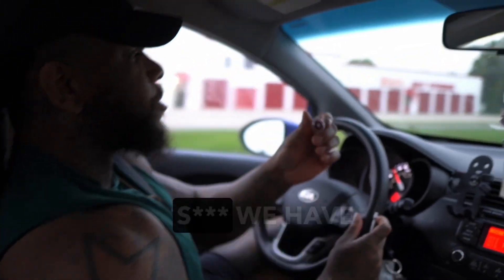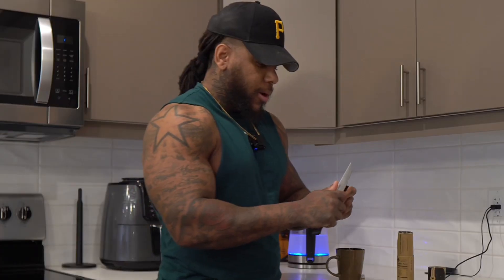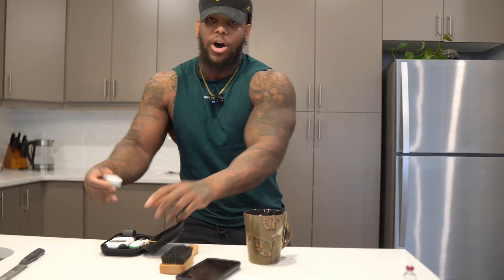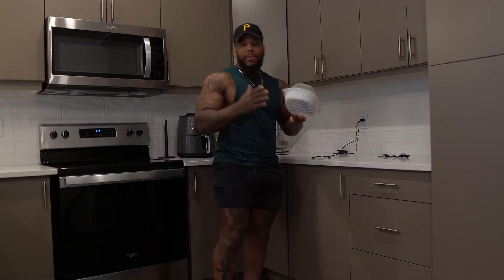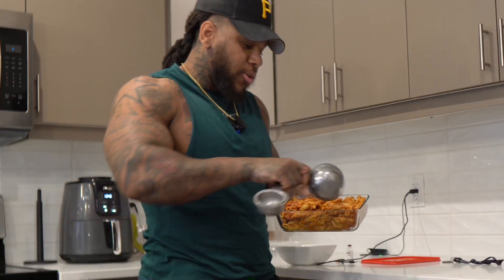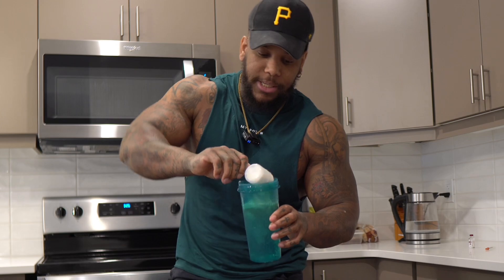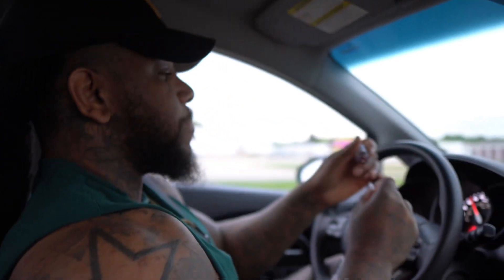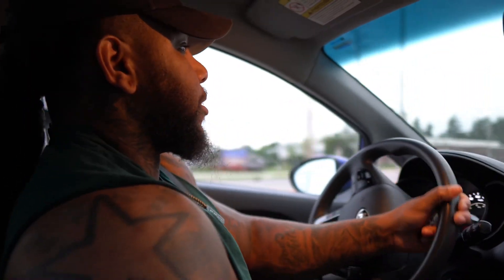Type 1 Diabetic Bodybuilder Vlog | Type 1 Diabetic Edition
Type 1 Diabetic Bodybuilder Vlog | Type 1 Diabetic Edition | Jason Christo

In today's video, I share my daily routine as a type 1 diabetic, including some essential tips and tricks to manage diabetes effectively. From fasting and nutrition to exercise and blood sugar monitoring, you'll get an inside look at how I maintain a healthy lifestyle. If you're interested in learning more about diabetes management, supplements, and overall wellness, this video is for you.

 Key Points Covered:
- Fasting and Nutrition: I fast for about 14-16 hours daily and start my day with turmeric and shilajit for their anti-inflammatory and nutrient absorption benefits. I also use ginger to balance and heal the body.
- Blood Sugar Monitoring: I demonstrate how to test blood sugar levels and manage them throughout the day, sharing tips on how to avoid spikes and keep levels stable.
- Exercise Routine: Join me as I hit the gym for a triceps and shoulders workout, and learn how I manage my blood sugar before, during, and after exercise.
- Meal Prep: Watch as I prepare a balanced meal with chicken, pasta, and a whey protein shake, ensuring my diet supports my diabetic needs.
- Diabetes Management Tips: I share valuable insights on respecting diabetes, finding the right support, and treating diabetes like a game to improve management and overall health.

 Supplements Mentioned:
- Turmeric: Helps with inflammation and stress reduction.
- Shilajit: Contains fulvic acid, which aids in nutrient absorption.
- Ginger: Acts as an anti-inflammatory and supports body healing.

Free 1 on 1 Coaching Call For The Diabetic Body Mastery Program

Crush it!
Coach J